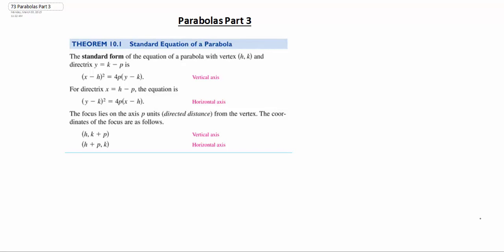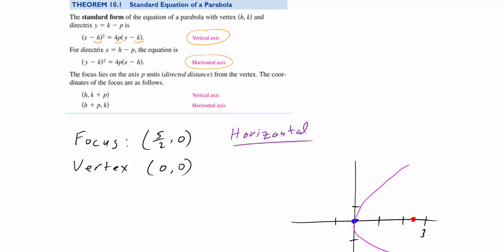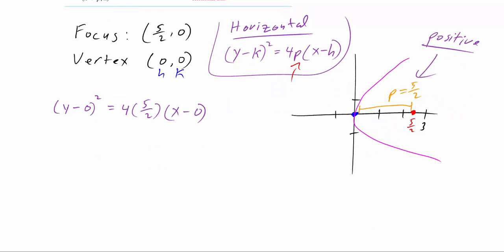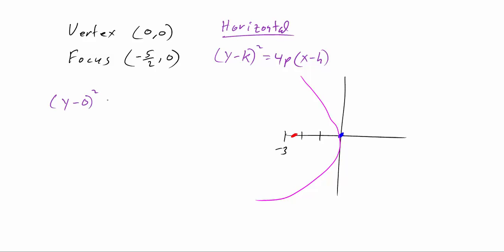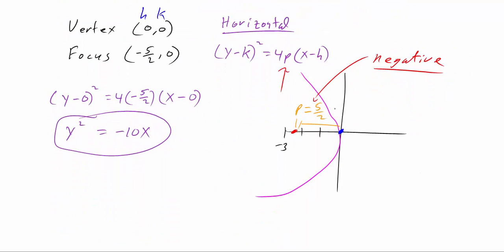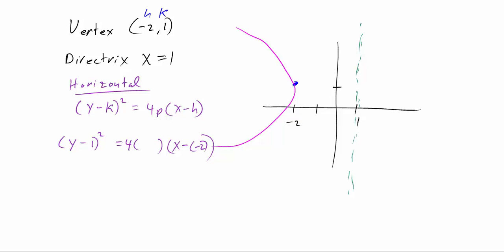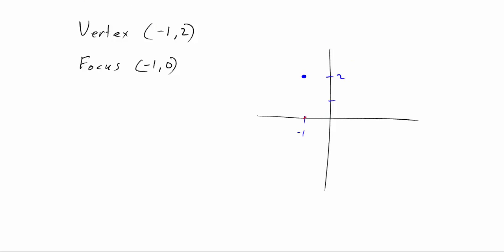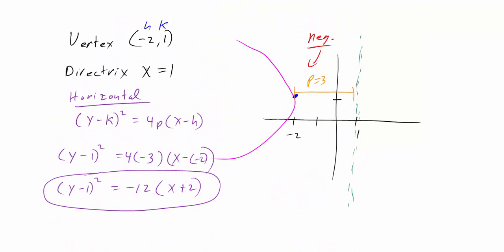73 Parabolas Part 3